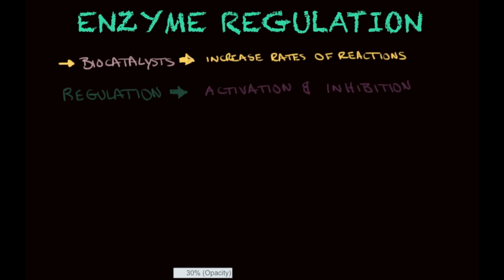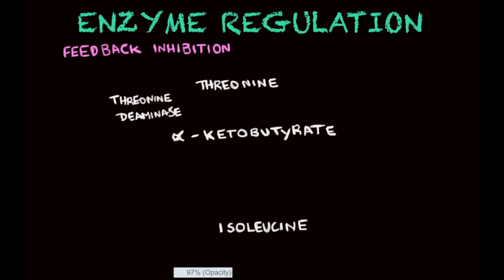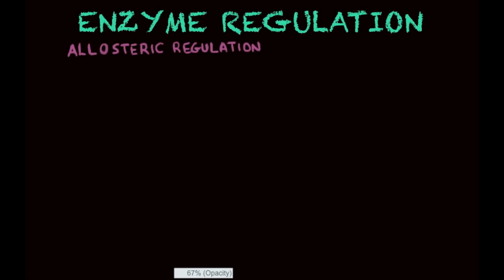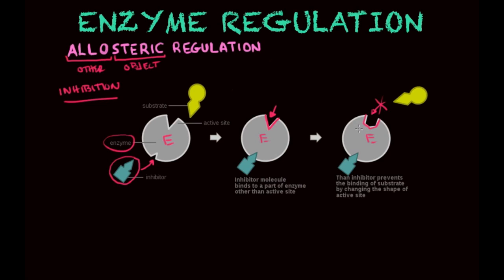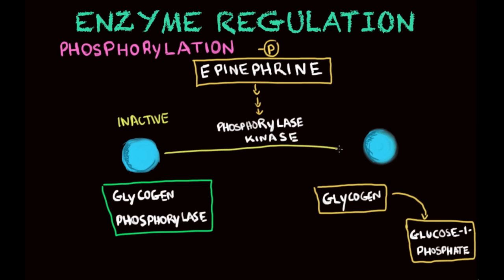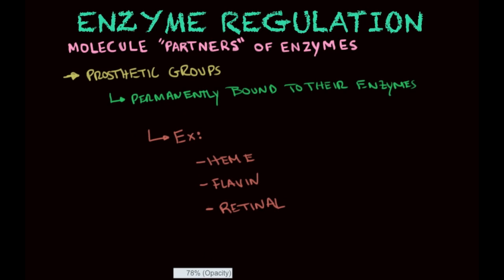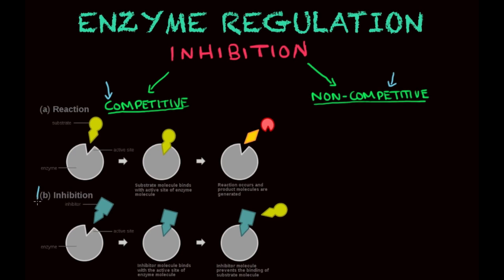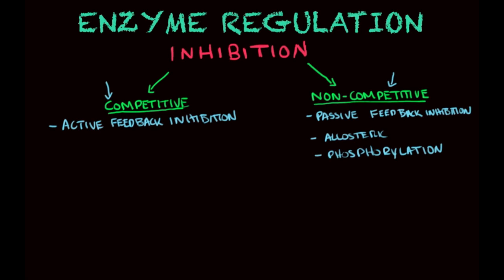Enzyme Regulation Biology tutorial